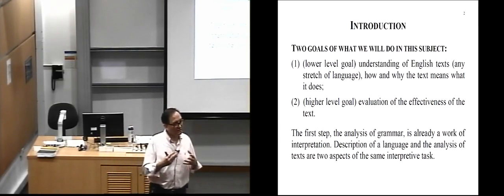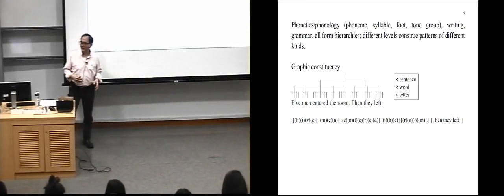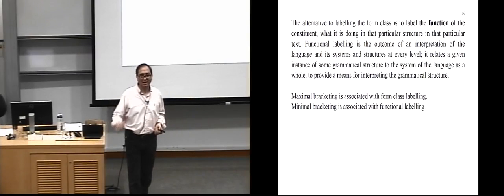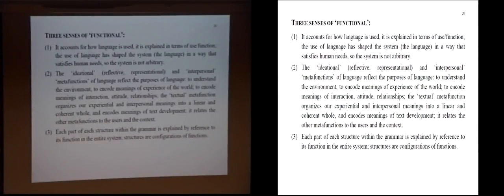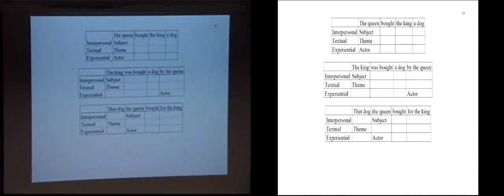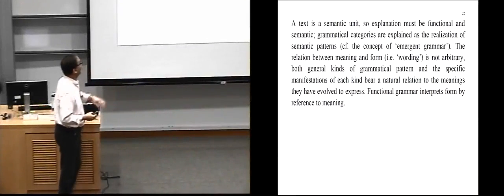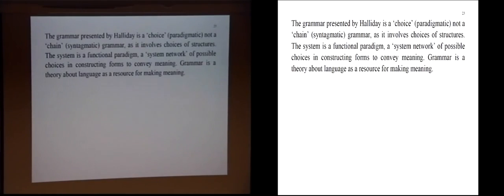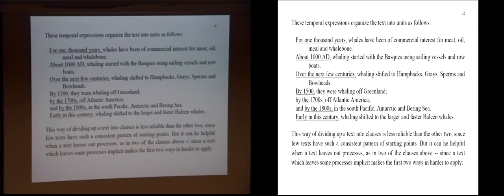HG2034 2016 08 11 Lecture 1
This is lecture 1 of the course Structure of English, taught by Randy J. LaPolla in 2016, at Nanyang Technological University. It is really an introduction to MAK Halliday's Systemic Functional Linguistics, using English as an example. But students have found this a very useful analysis of English. The analysis here should only be seen as the theory as applied to English; the SFL analysis of other languages might look very different, so the categories proposed here for analysing English should not be blindly applied to other languages.